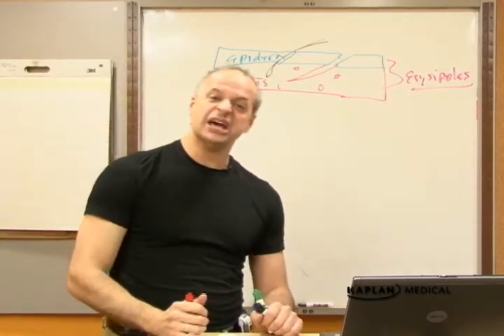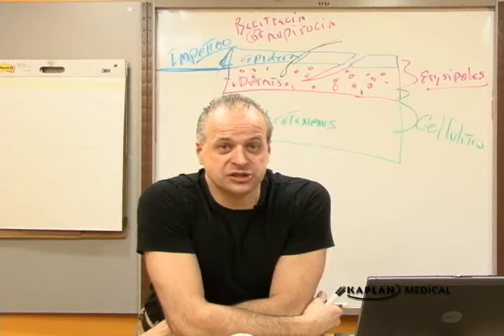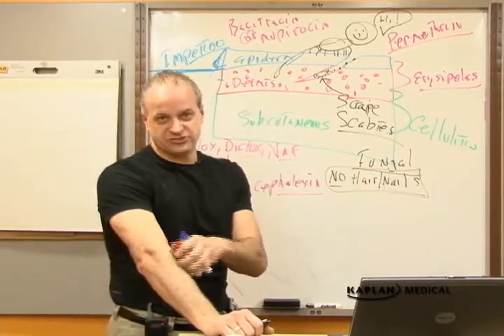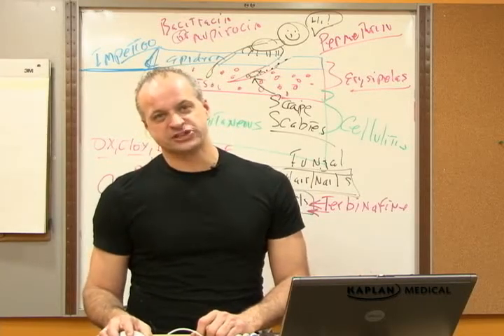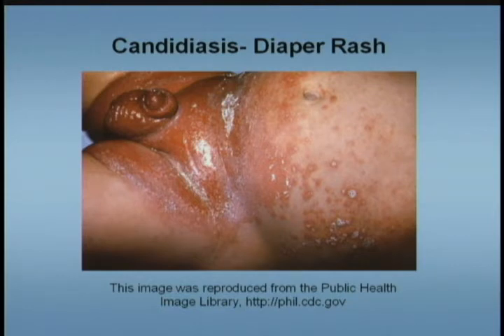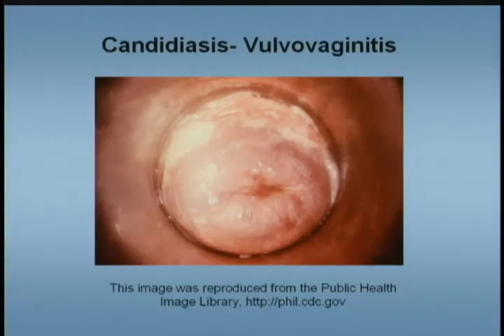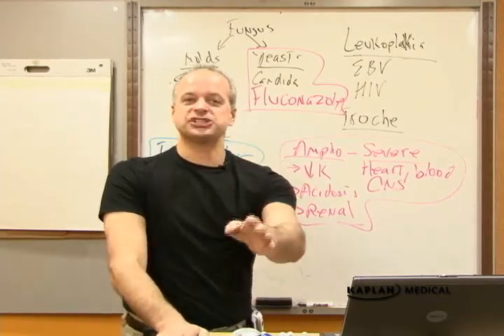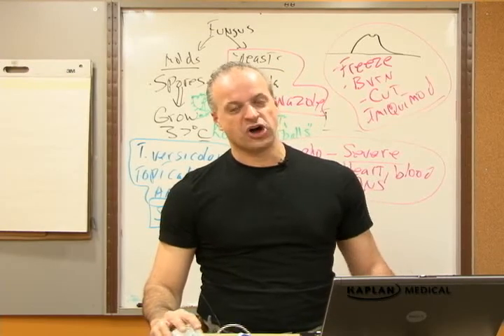Infectious Diseases 09 Skin Infections.flv